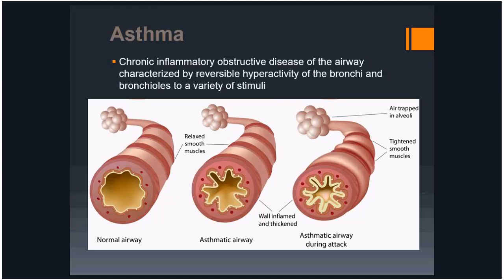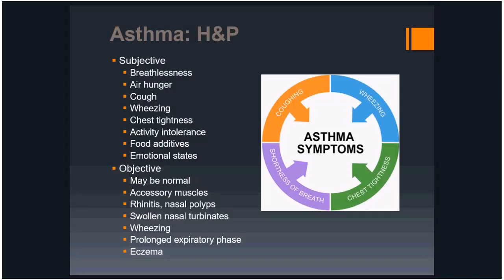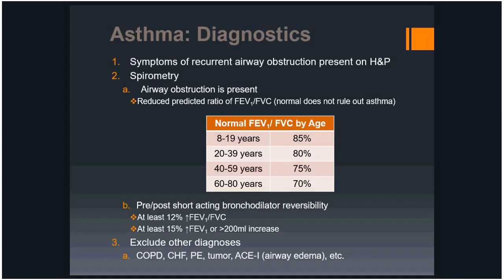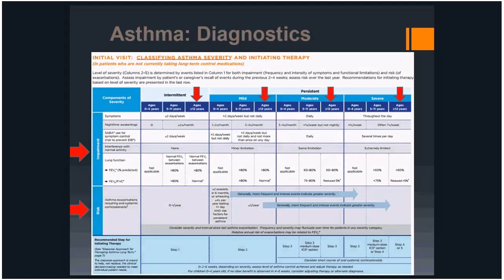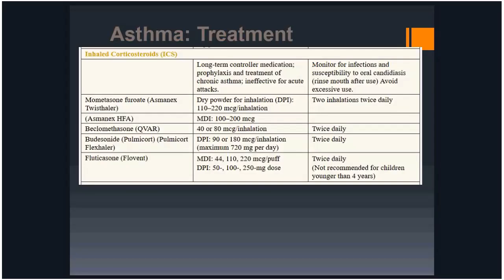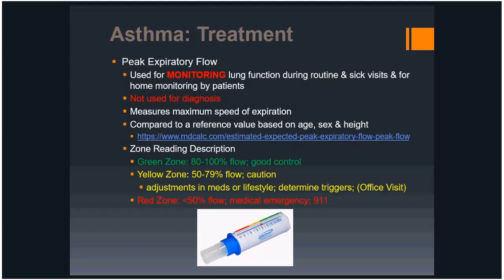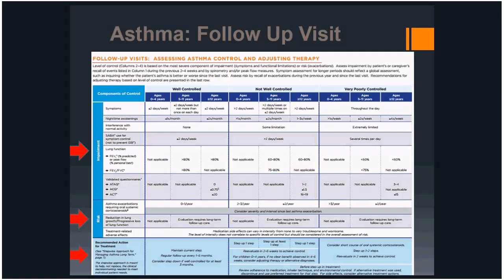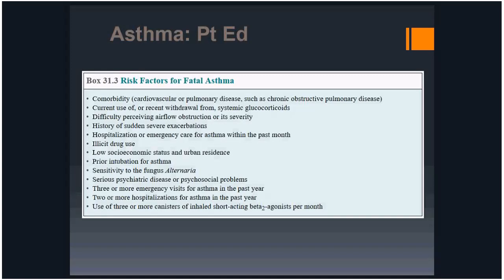Asthma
Asthma: Evaluation and Management for FNP Students